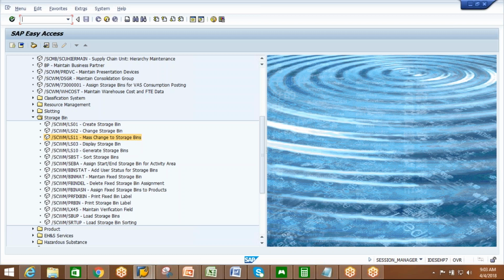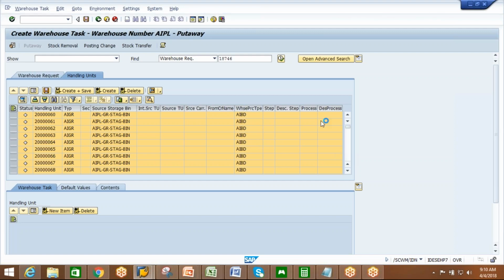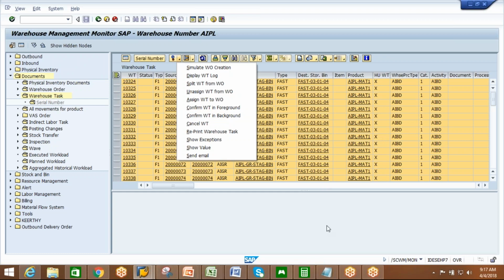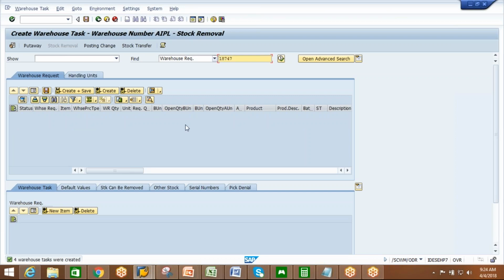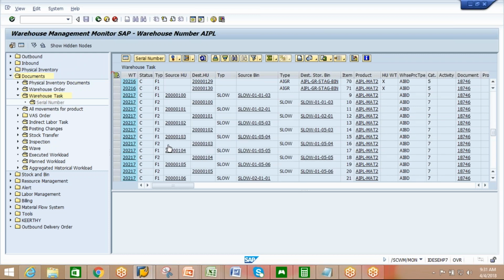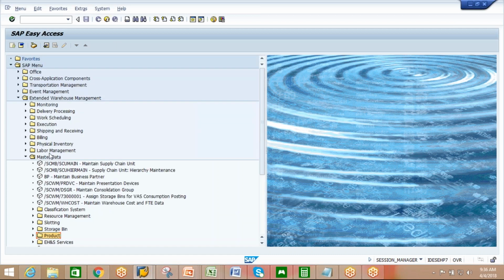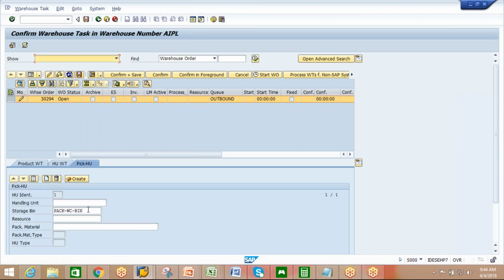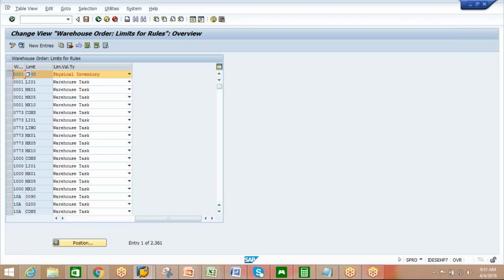SAP EWM 45- SAP Extended Warehouse Management